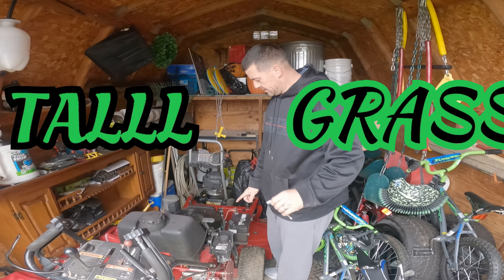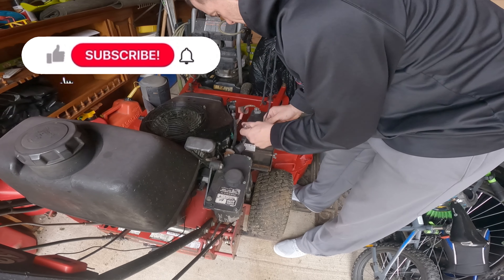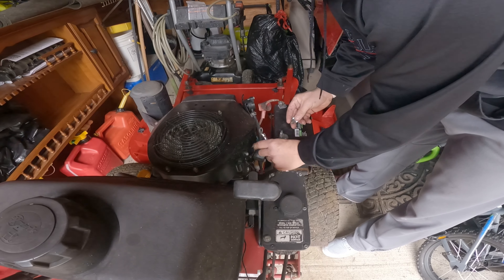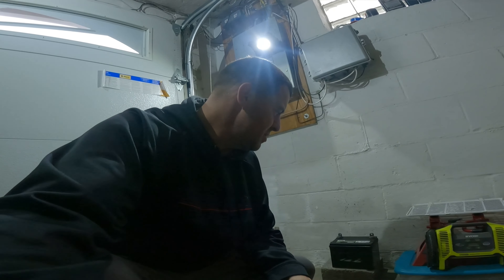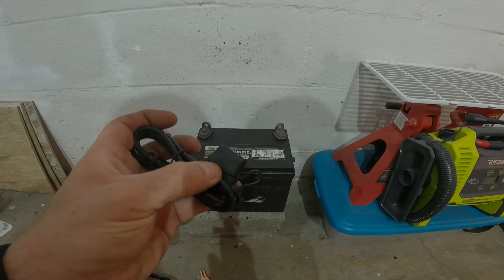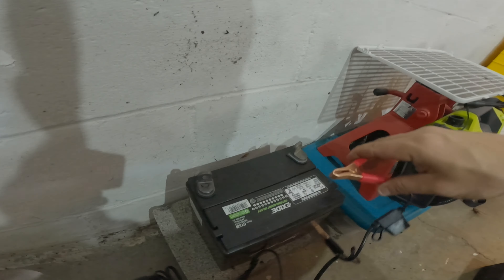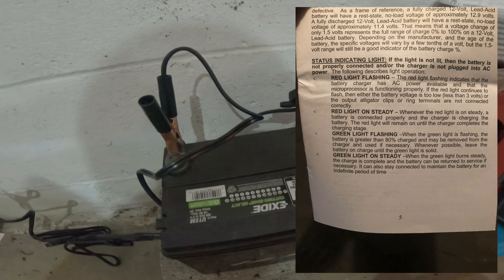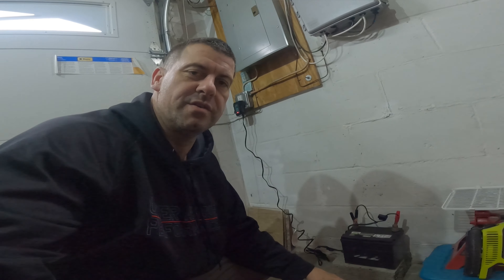DON’T WASTE THIS IN THE WINTER!! DO THIS INSTEAD!!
🚨READ FULL DESCRIPTION - The Battery Tender Junior is a 12V, .750 amp battery charger designed to fully charge a battery  and maintain it at proper storage voltage without damaging effects.  This will INCREASE THE LONGEVITY of the battery by using the 12 volt Battery Charger & Maintainer.

Equipment:

21 inch Toro Recycler
30 Toro TimeMaster

Echo SRM 2320T Trimmer
Echo PB 580T Backpack Blower

Ryoby 40v Blower